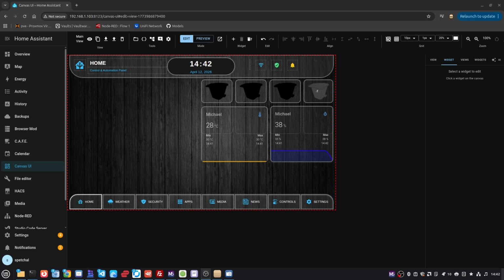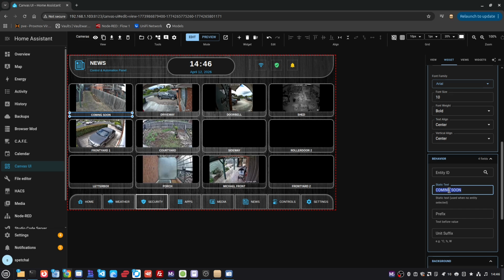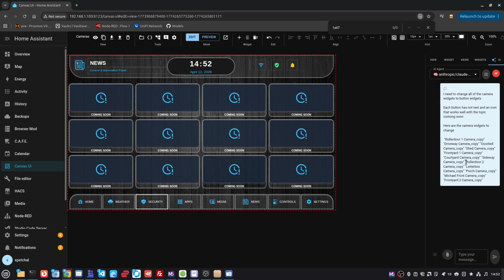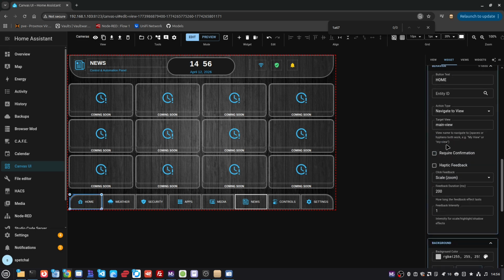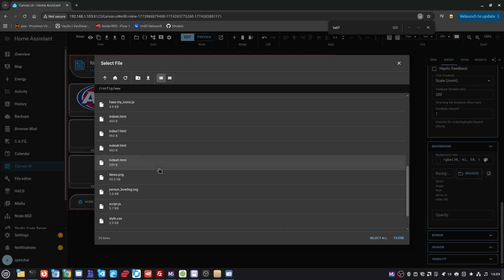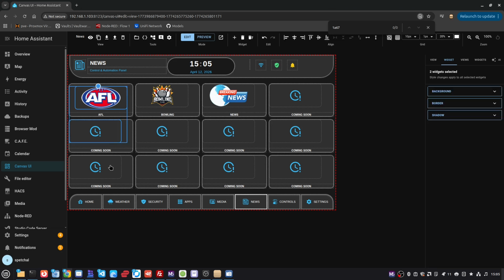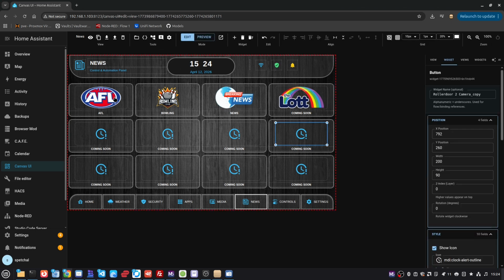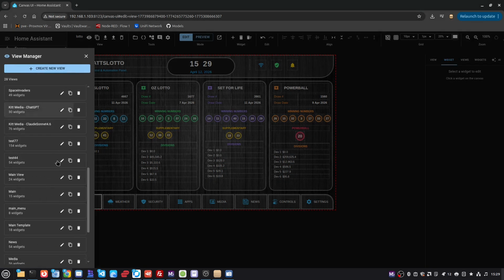My Canvas UI View Update - Sample 1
This is just a quick one take video of me adding an extra page to my personal  Canvas UI setup.

Some of the things used in this sample:-
* View cloning.
* Some AI techniques used to for widget conversion.
* Button Widgets images and icons.

Canvas UI Links!